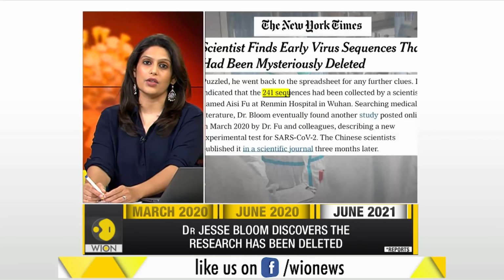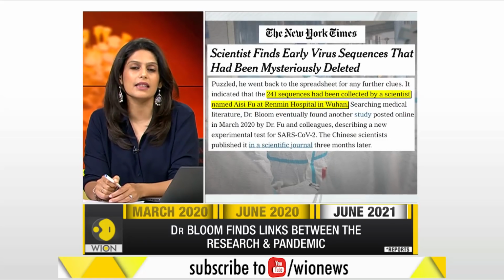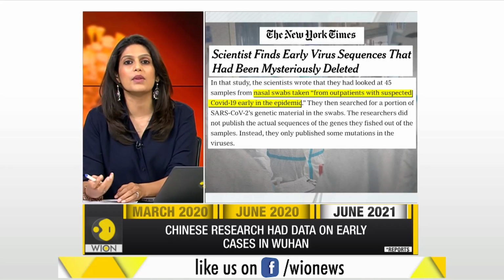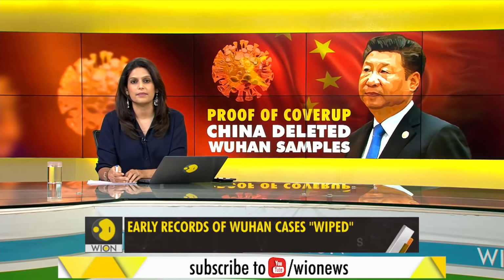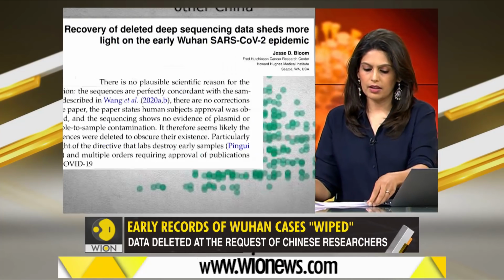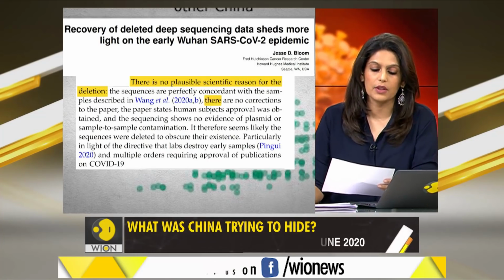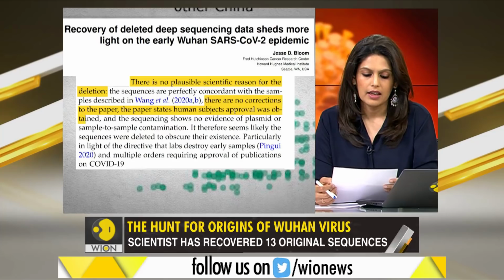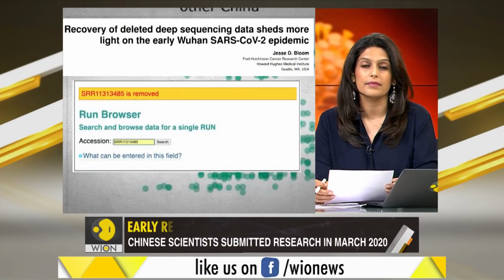Gravitas: Why did China delete 200+ virus samples from Wuhan?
Around a year back, more than 200 virus samples from China "mysteriously disappeared" from a US database. This included samples of early cases from Wuhan. Why did Chinese scientists delete the data? Palki Sharma has the answers.